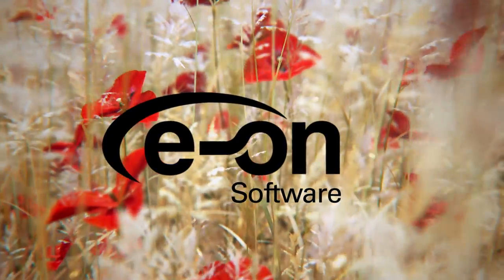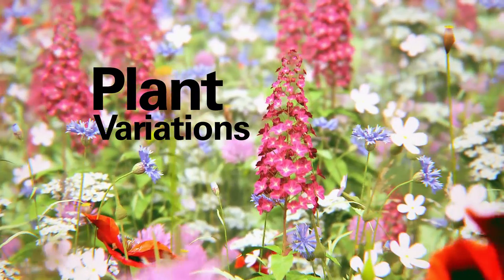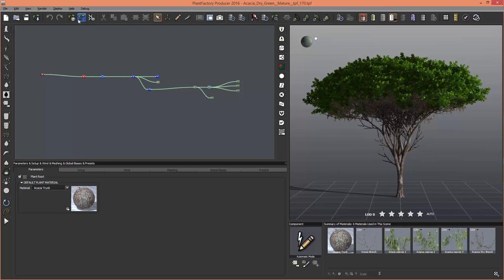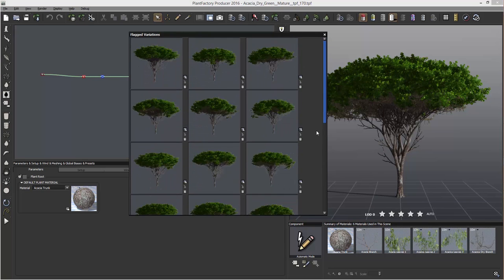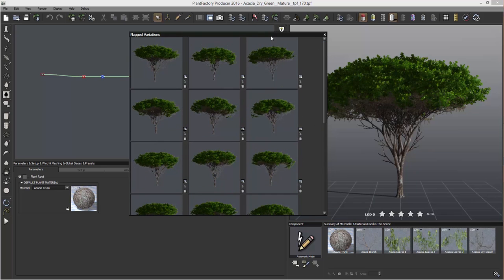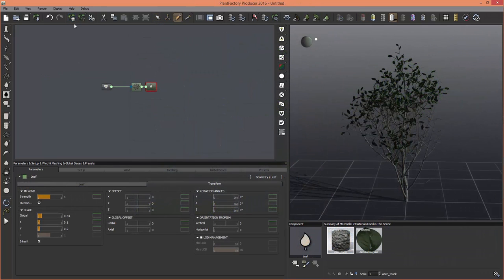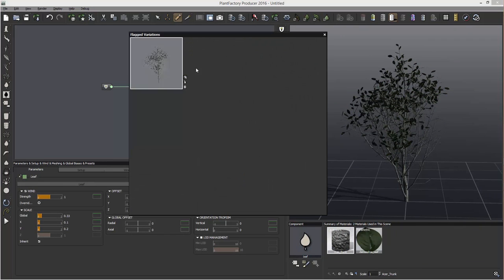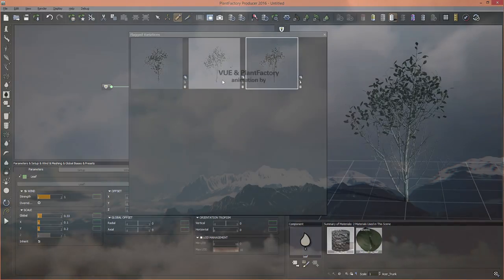PlantFactory 2016 - Plant Variations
PlantFactory 2015 introduced the concept of Presets. PlantFactory 2016 now introduces the concept of Preset Variations(3).

Preset Variations allow you to immediately include subtle differences to your plant (change the number of buds on a blooming flower, or its petal colors for instance).

This new feature allows you to easily add variety to create realistic environments with one single plant species!